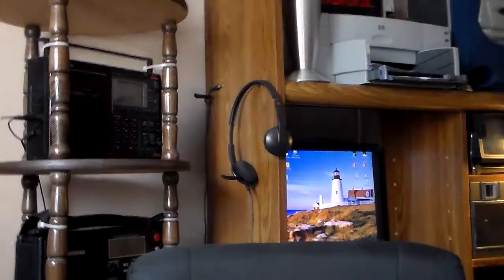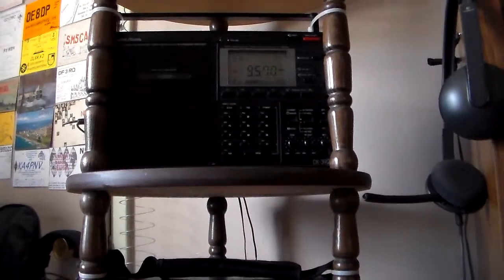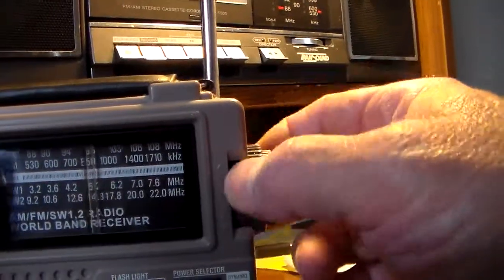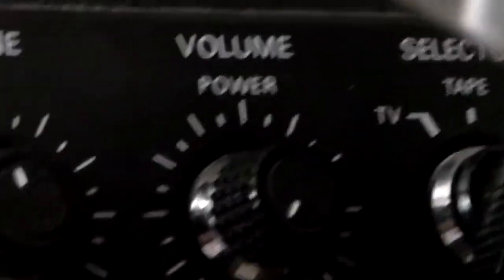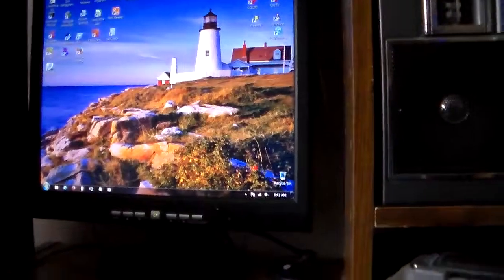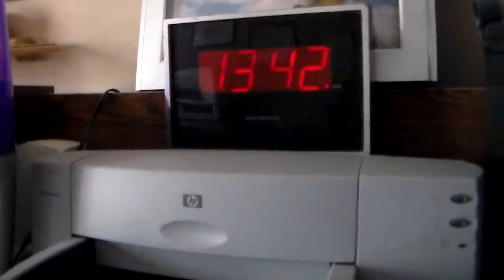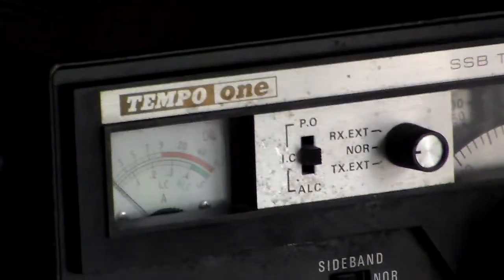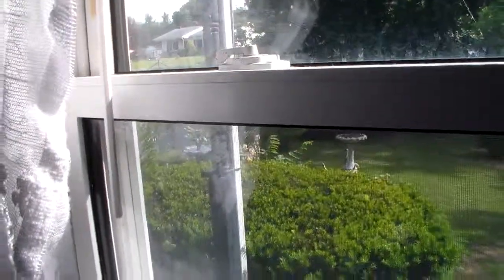Short Wave Radio Review plus simple antennas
Short Wave Radio Review plus simple antennas By John D Lyons ARS ka4pnv.A tour f my Ham radio shack featuring SWL short wave radio and simple antennas and receiver you can use